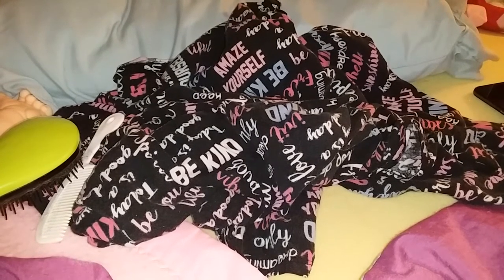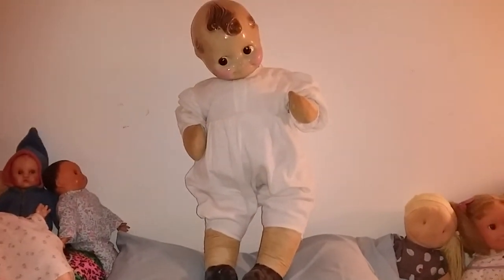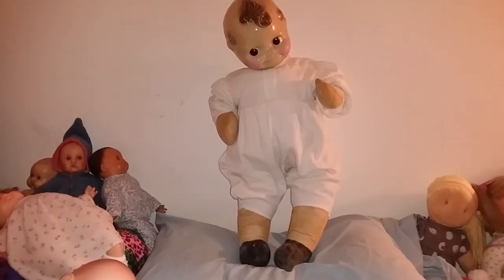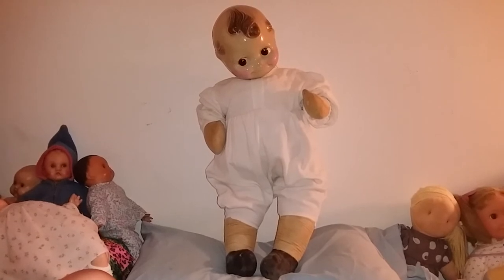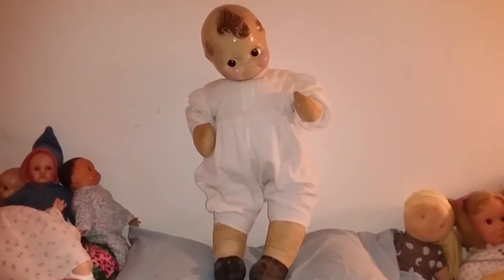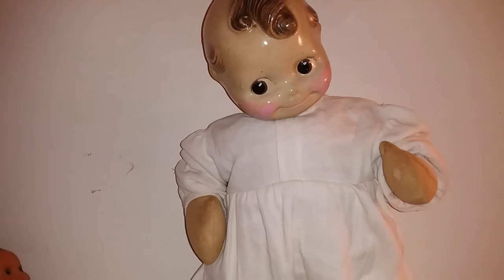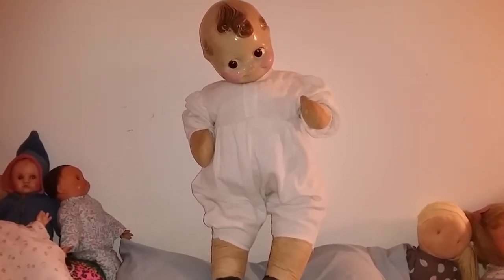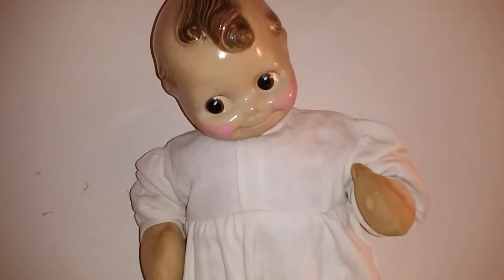🌠 KEWPIE DOLL WAS OWNED BY ROSE O'NEILL🌠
To have a doll she own in her own house is a joy to have. The most rarest kewpie doll ever.